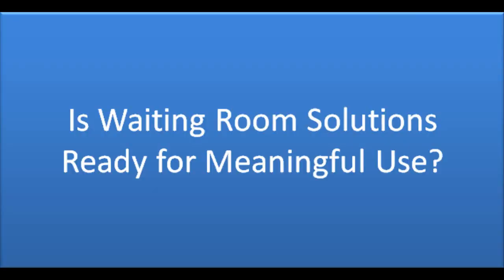Waiting Room Solutions Web Based EMR - Meaningful Use Ready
2011 Waiting Room Solutions Web Based EMR and Practice Management Software is CCHIT 2011 Certified. CEO Dr. Lawrence Gordon Talks about Waiting Room Solutions Readiness for Meaningful Use and HITECH Stimulus Money for WRS Clients.